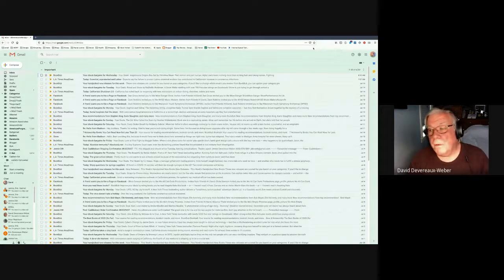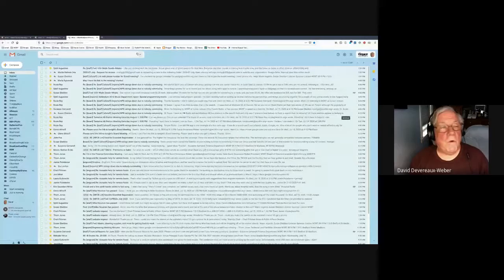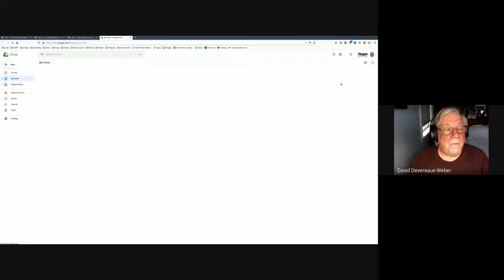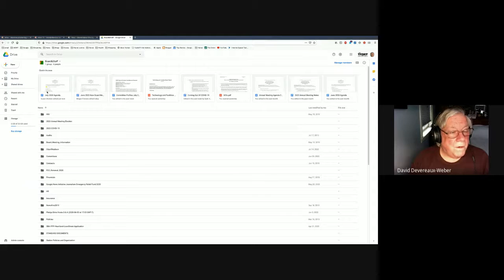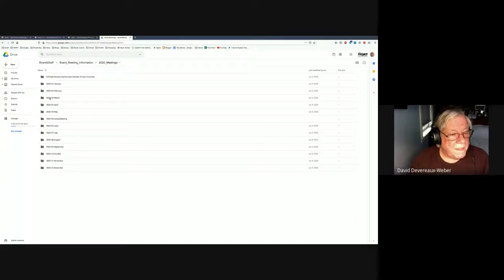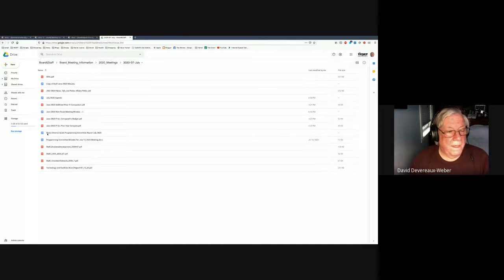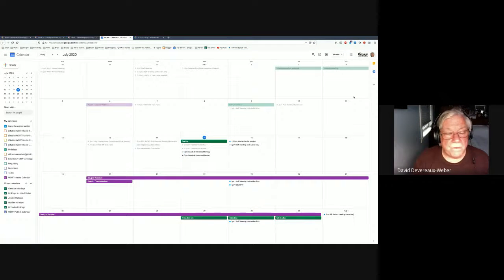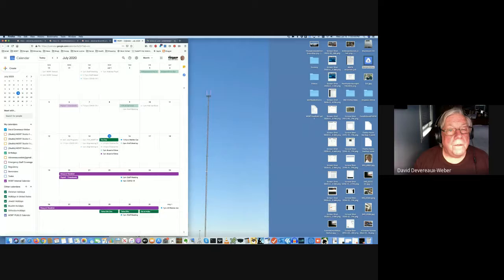Board of Directors Meeting 2020 07 15 at 17:08 GMT 7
July 15, 2020 WORT Board of Directors Meeting